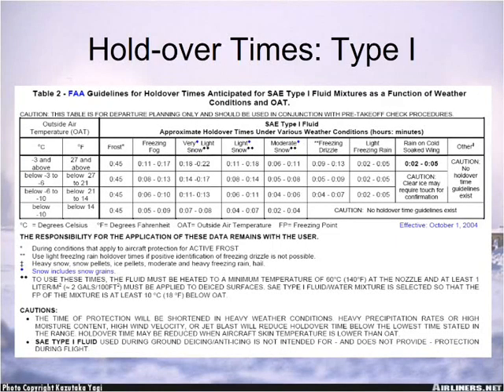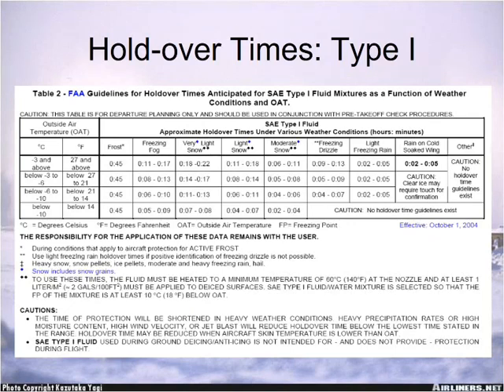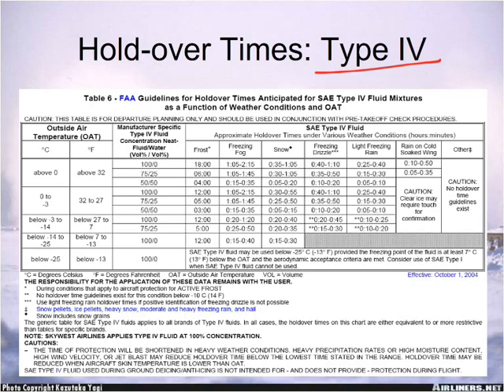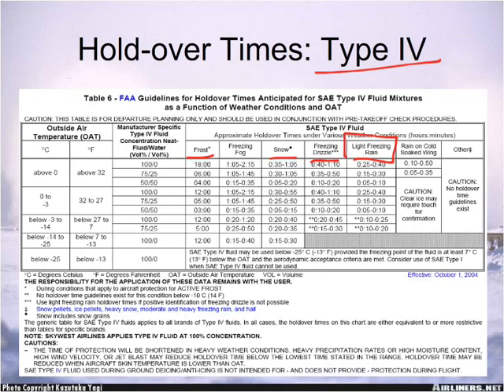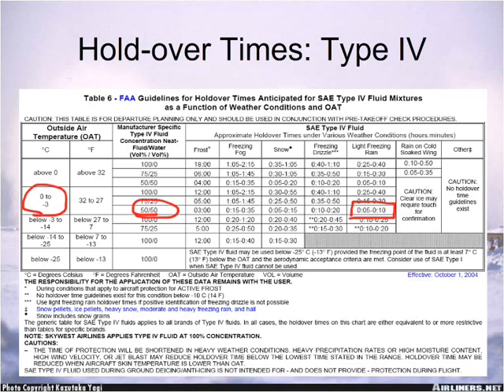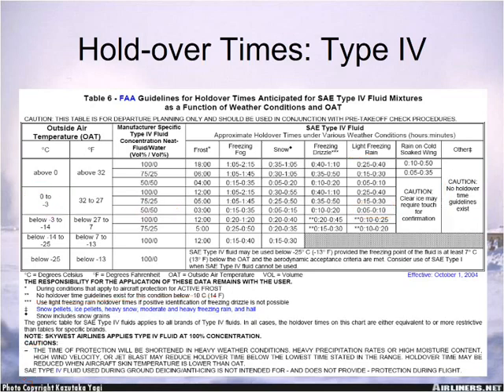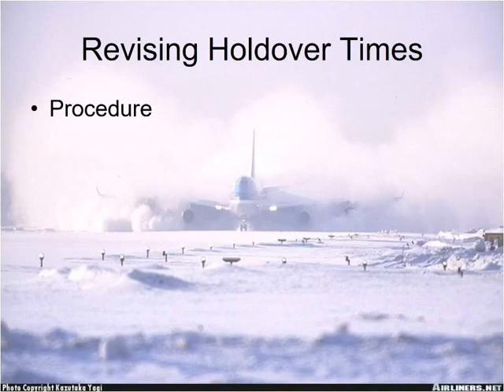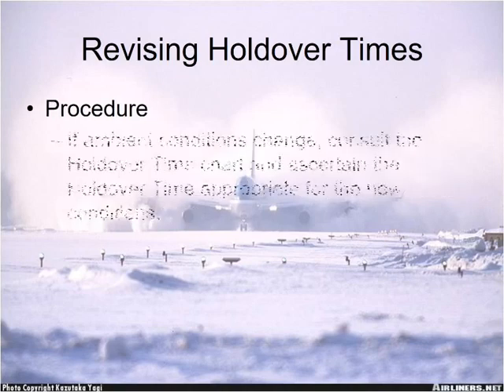Emergencies, Winter Ops: Holdover Times